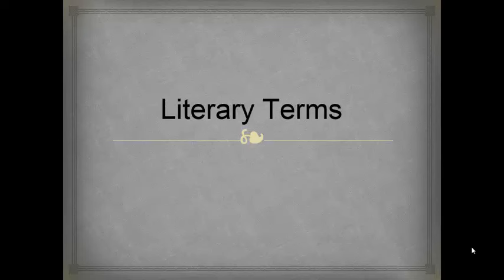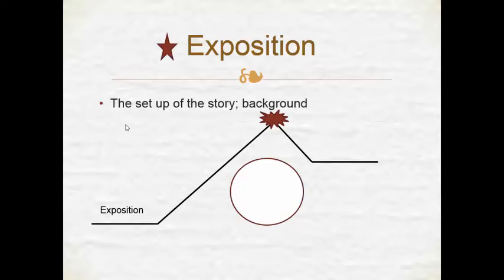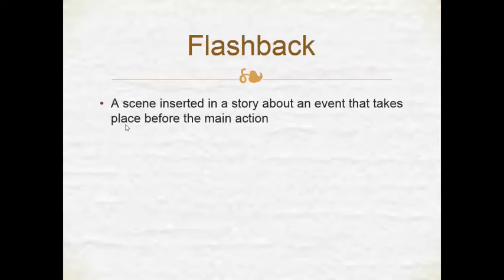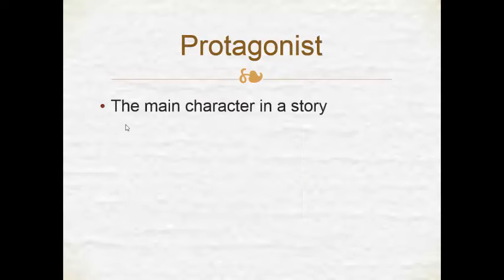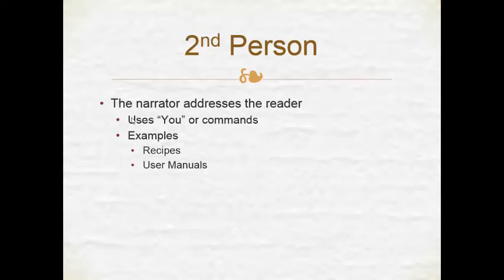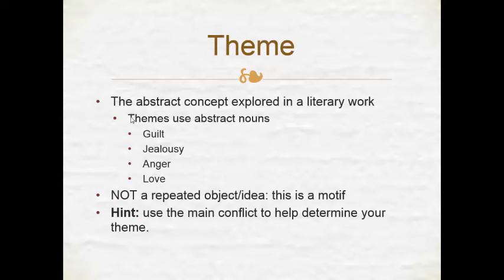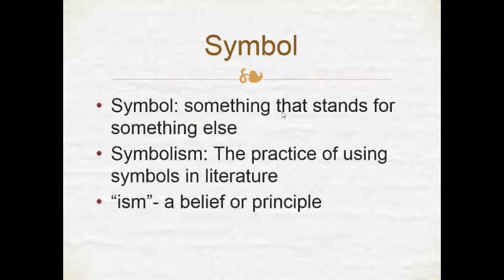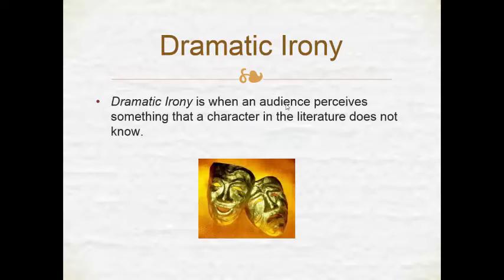Literary Terms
Basic literary terms for 9th grade English.